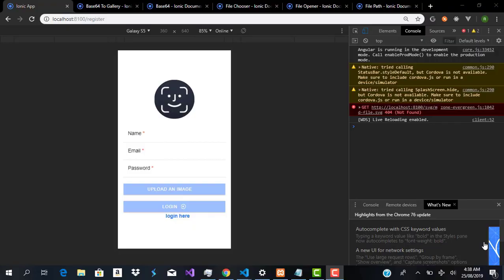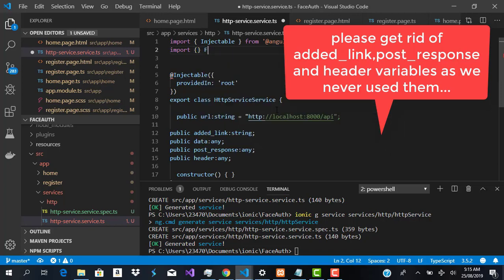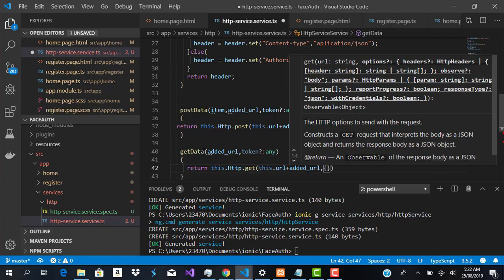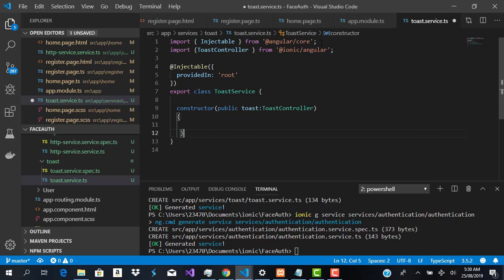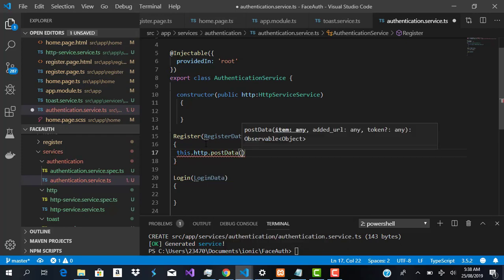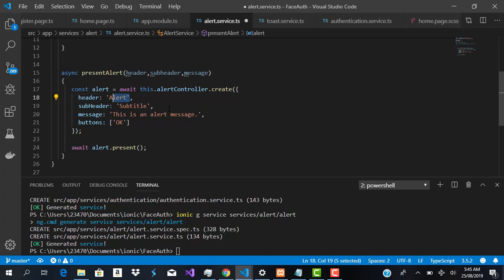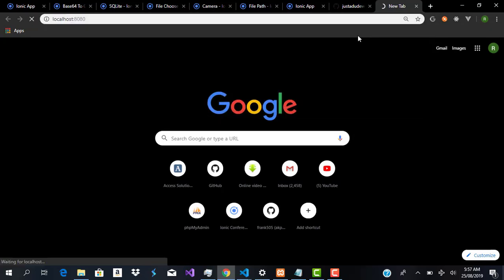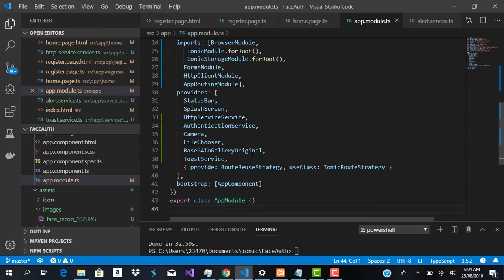ionic 4 facial recognition auth with laravel 5.8-(7)-setting our services and cordova plugins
in this video we will be setting up our services and our cordova plugins for use in our applications